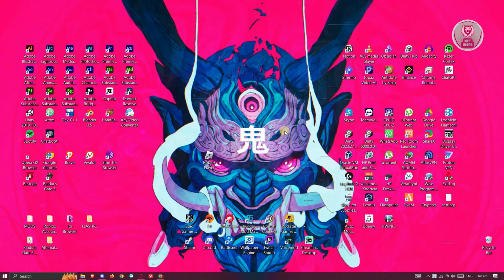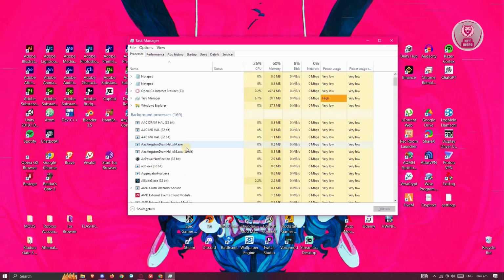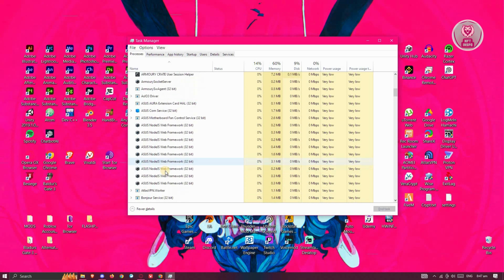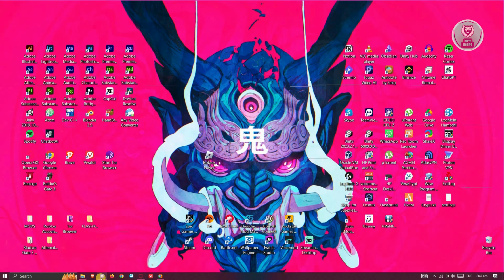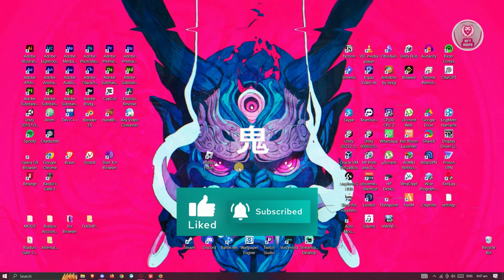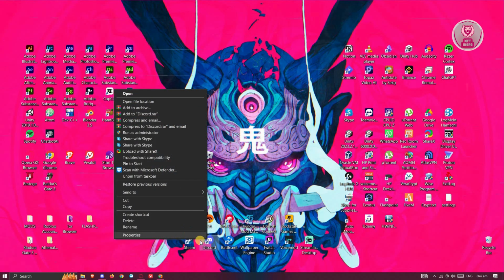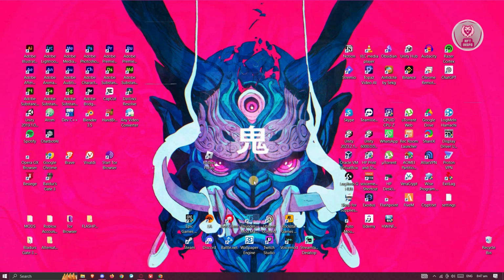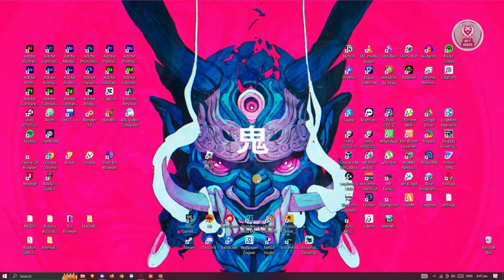How To Fix Discord Not Opening On PC (2025)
If you want to be able to fix Discord not opening on PC, then this video will be perfect for you!